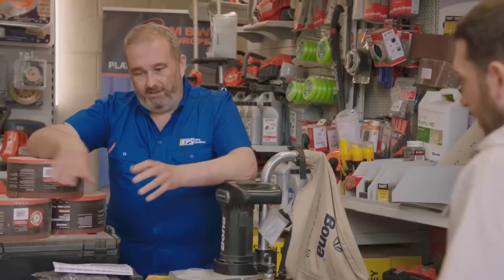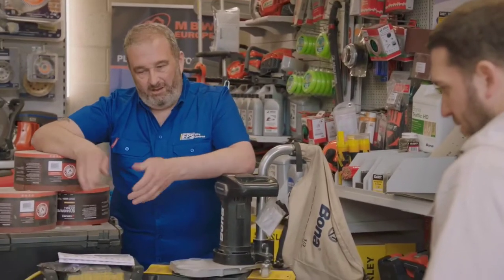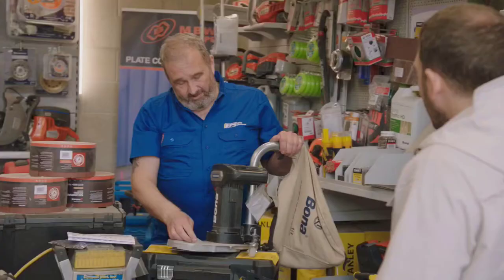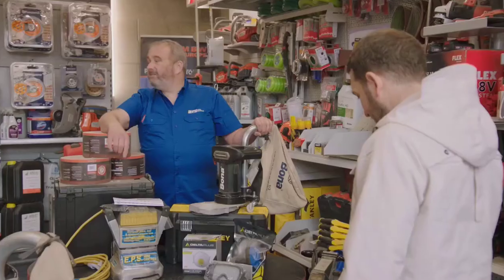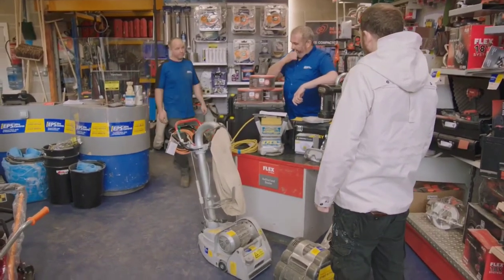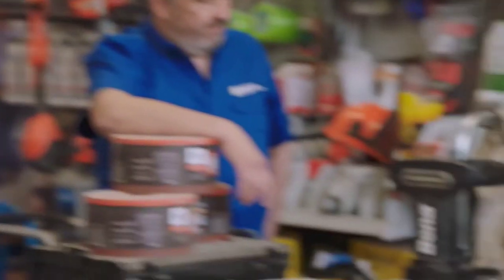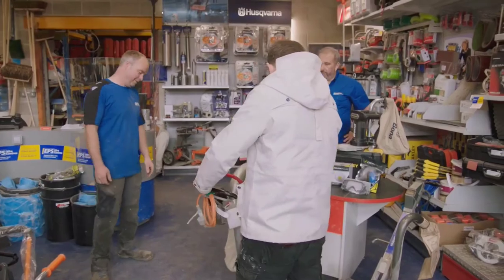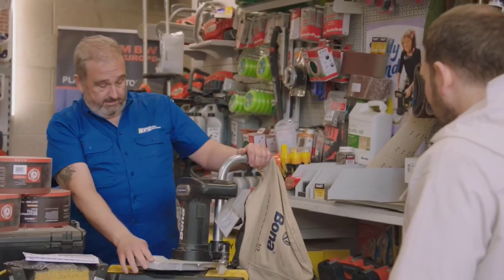Meet the Richardsons 2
Me trying to give Jon Richardson a boner